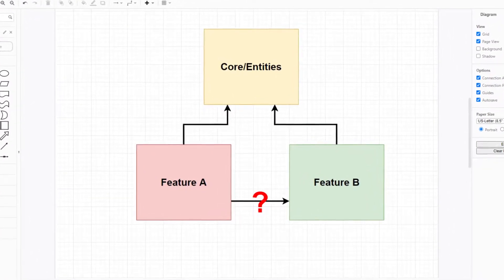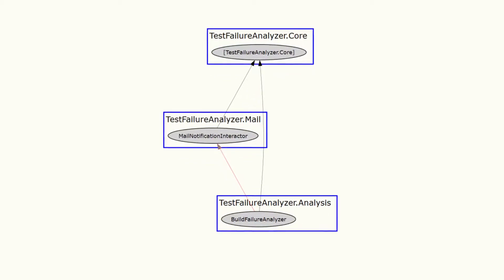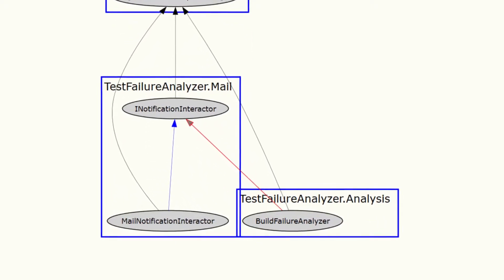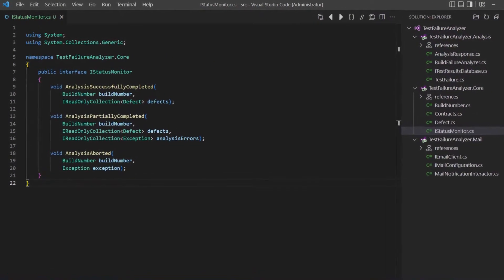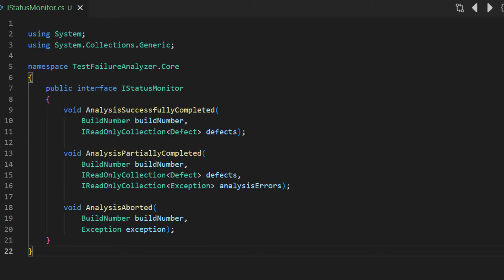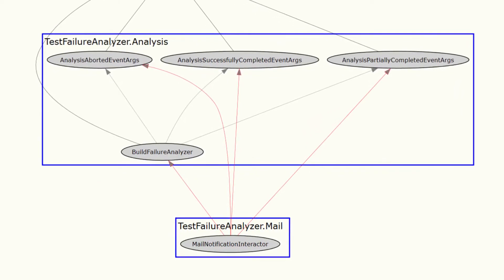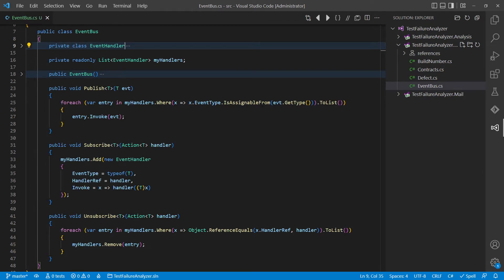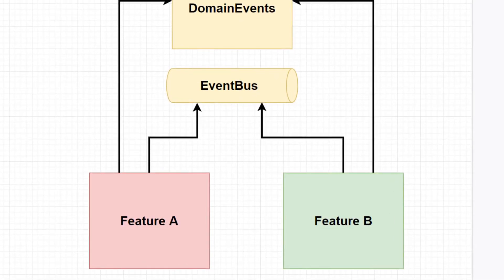Interfaces SIMPLY WON'T Do the Trick!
Coupling, especially unnecessary or unintended coupling, is a major driver of software complexity. In this video we discuss different attempts to improve a design towards reduced coupling and present one solution of fully decoupled features using domain events.

0:00 Intro
0:15 Example
0:50 Problem
1:25 Interface to the rescue?
1:54 Interface to shared location?
2:46 More abstract interface?
4:01 Events?
5:00 Solution proposal
6:21 Outro